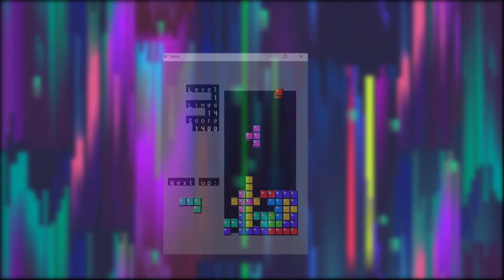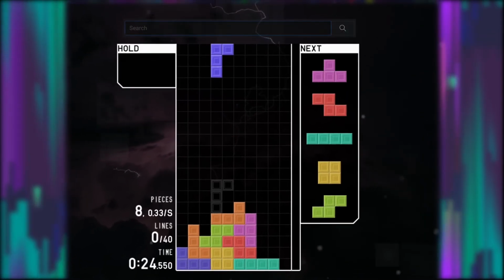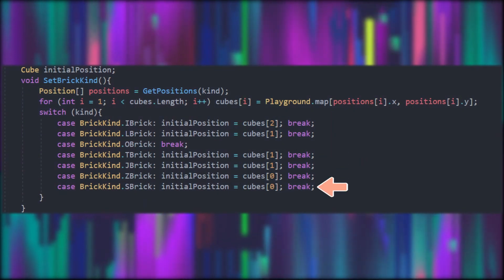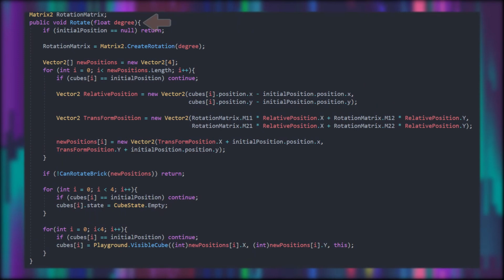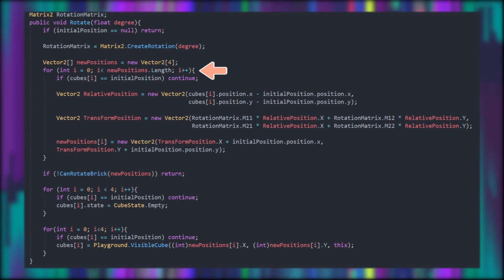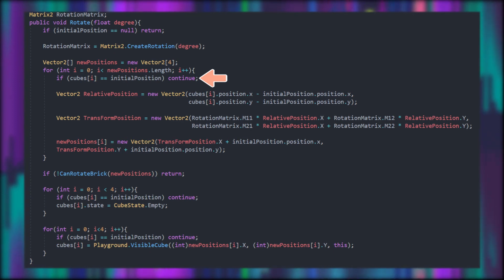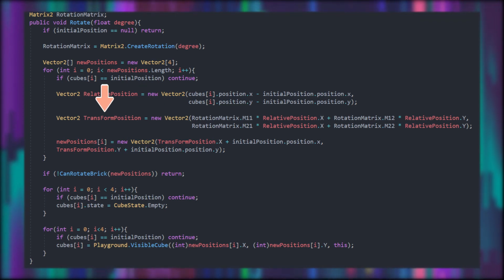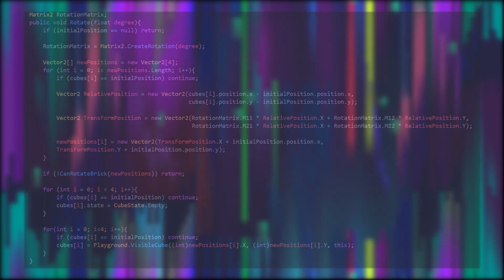3D Tetris (old Project) | C# & OpenGL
In this video I will demonstrate you my old project 3D Tetris.
And also I will go briefly through a part of my code.

Written in C# using OpenTK.